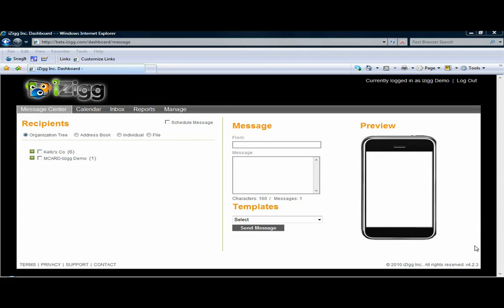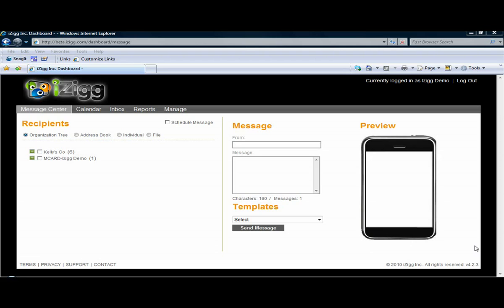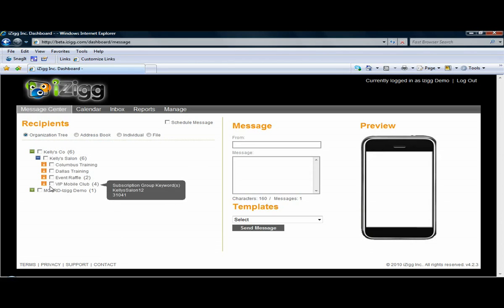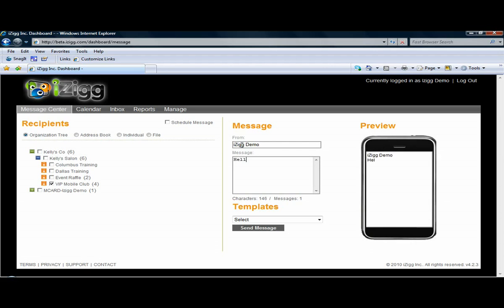iZigg How to Send an Instant Group Message